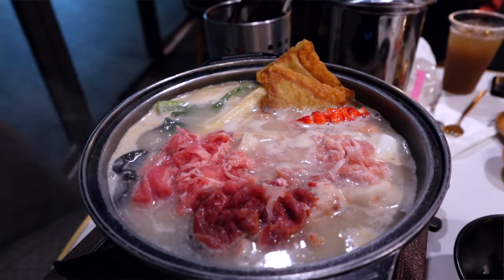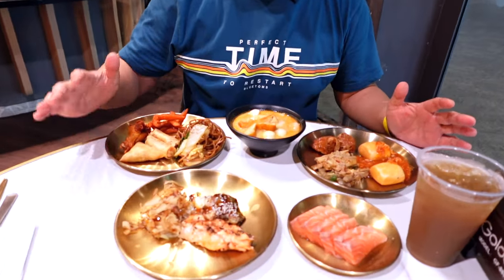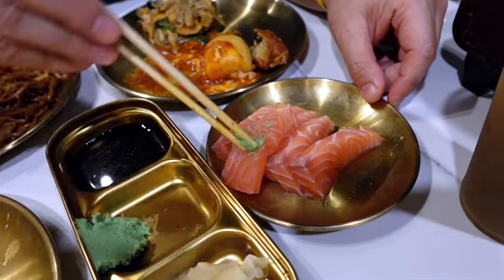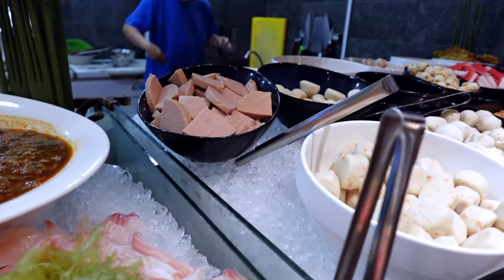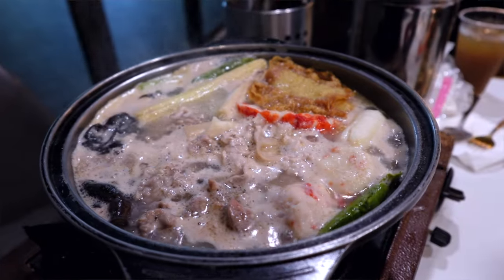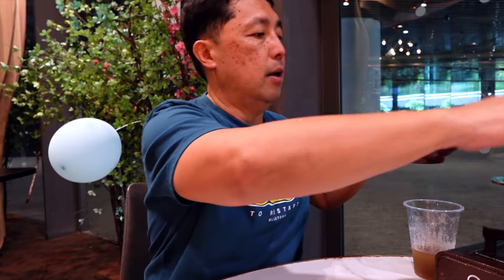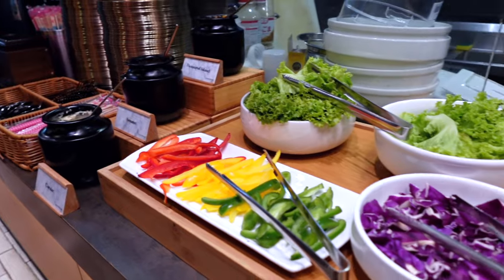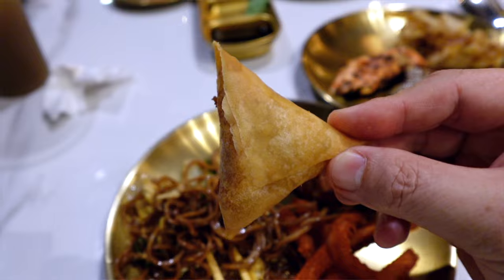All You Can Eat Hot Pot Buffet at Marina One in Singapore 🇸🇬 Singapore Restaurant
CHEAP $19 Buffet in Singapore @ OVEREAT! Unlimited Salmon Sashimi and Hot Pot Buffet!

Singapore -  Doesn’t matter where I travel, I’m always looking for an affordable, high-quality buffet.  And I was lucky enough to find a buffet 15-minute walk from the Marina Bay Sands Hotel and Merlion, called Overeat.  This buffet is tucked inside the Marina One Tower on the second floor.  There are a lot of other restaurants on the first-floor area, but we were here for their buffet that is under $20 USD.

This buffet had a variety of Asian and Western foods, as well as a hotpot at each table.  We had a variety of Asian food and an awesome hotpot.  We ended up skipping a lot of the Western food, because when I travel Asia, I tend to avoid Western foods.  If you are a fan of affordable buffets, you’ll enjoy seeing what Overeat has to offer.

Also, I’d love to hear what you thought of the episode.  Have yourself a wonderful day and I’ll see you back in the next episode.

Buffet Price:   Lunch: 26.80 SGD/$19.92 USD
                         Dinner: 36.80 SGD/$27.35 USD
Free Flow Drinks: 3.90 SGD/$2.90 USD

What I use when I travel:
▶ Airalo eSIM provider for data: 📲 Hey, have you tried an eSIM? Get US$3 off your first eSIM data pack from Airalo.

• 4 Malcolm by Sarah, the Illstrumentalist
• After Image
• Boo by Adelyn Paik